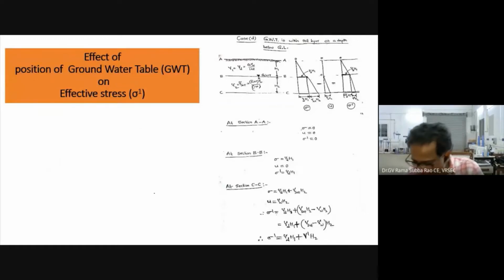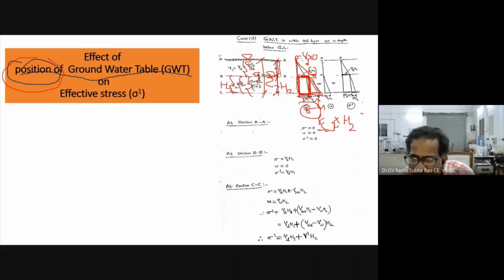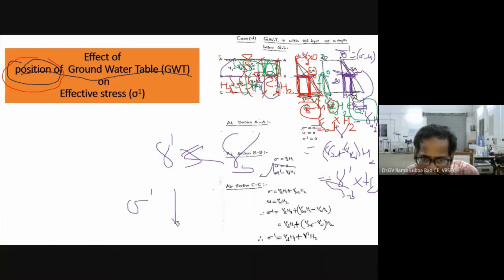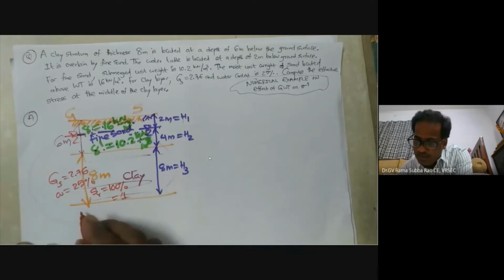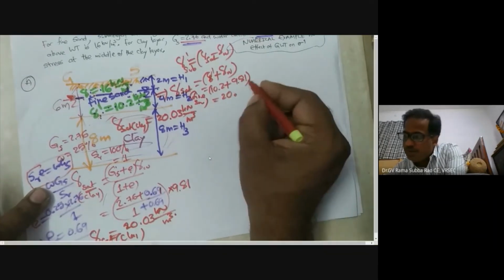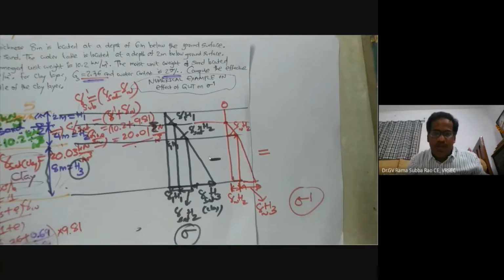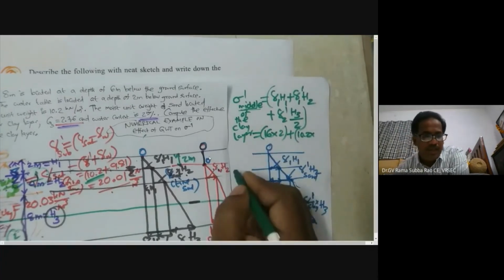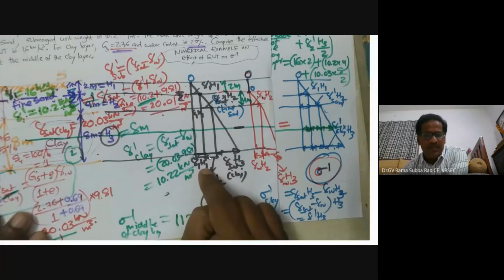Effect of position of Ground Water Table GWT on Effective stress (σ1)